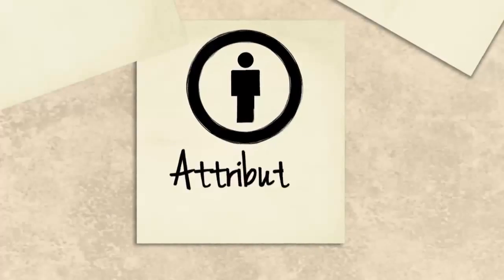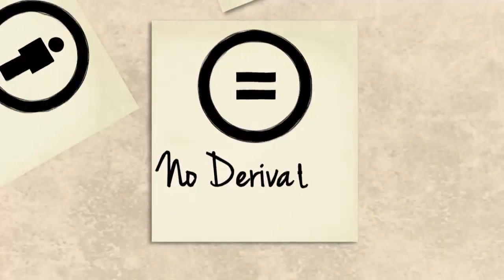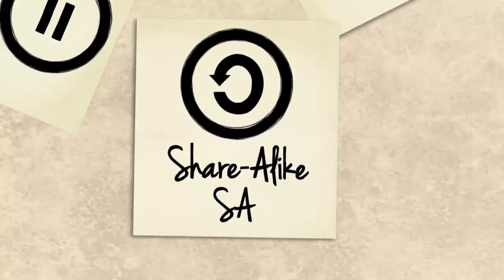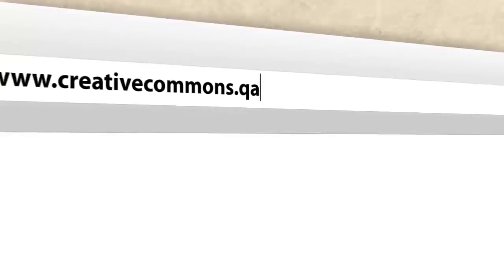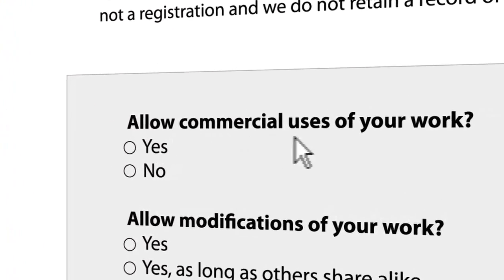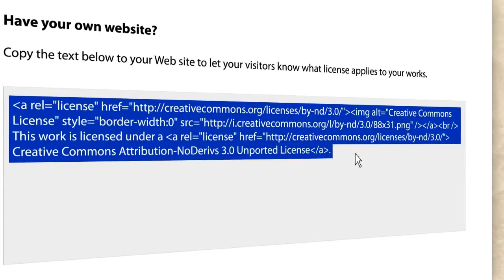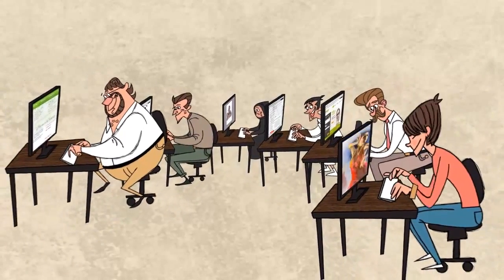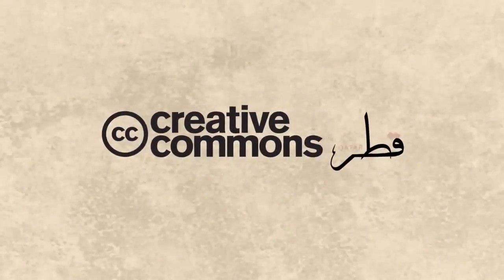Meet Creative Commons